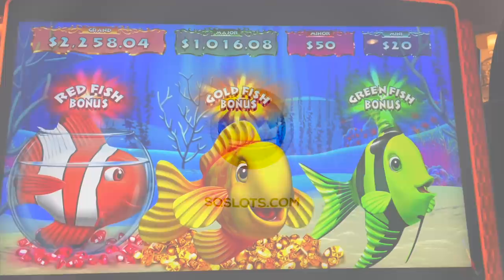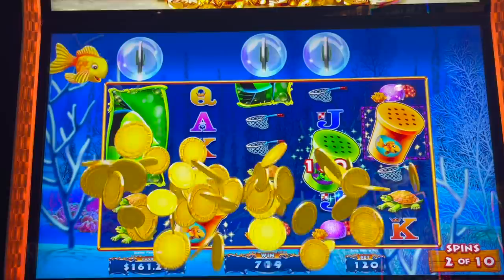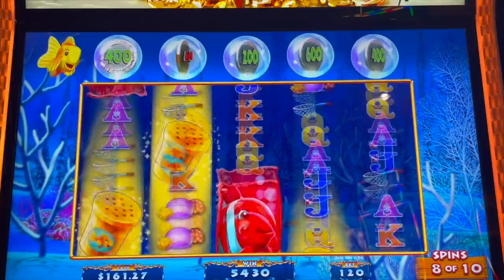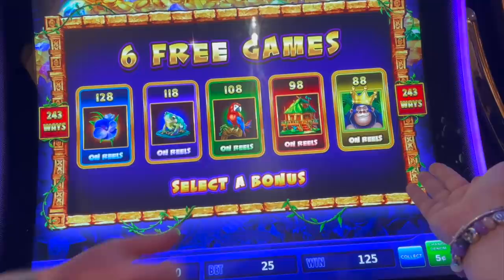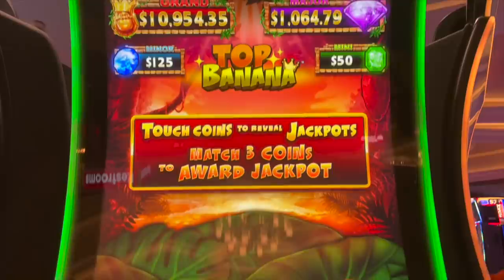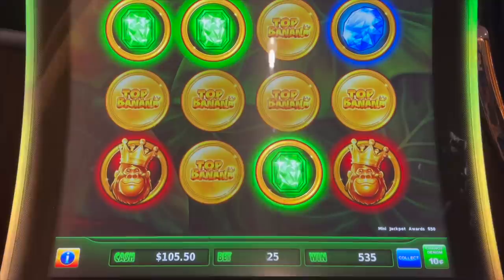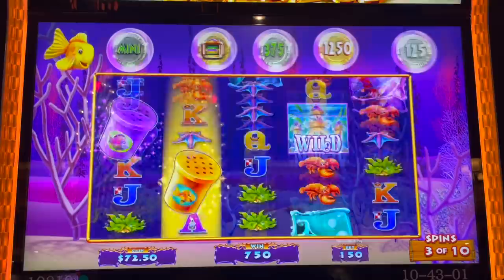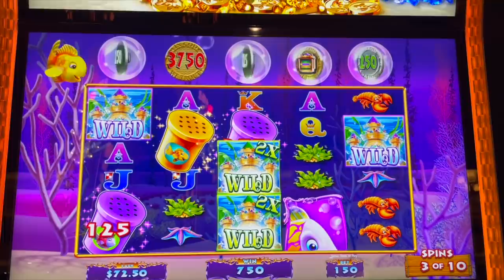The NEW GOLDFISH BAG GAME !! The COIN SHOW is EVERYTHING !!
Slot Queen and Slot hubby head to reno to play some brand new slot machines and do some gambling. This new gold fish slot is adorable, and the bonus is great too !